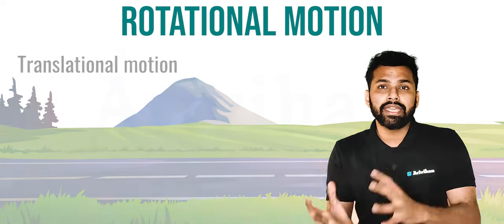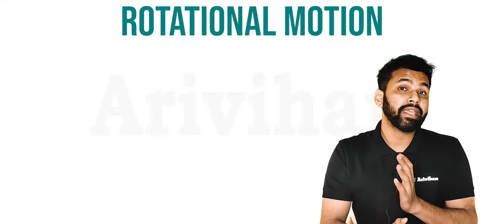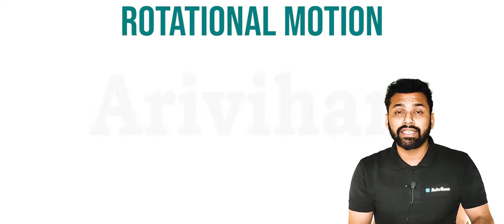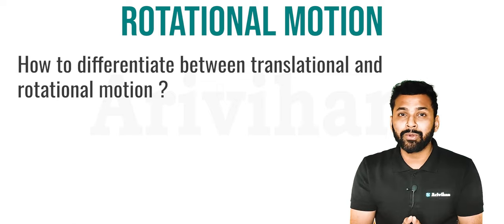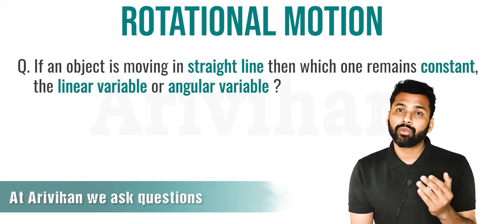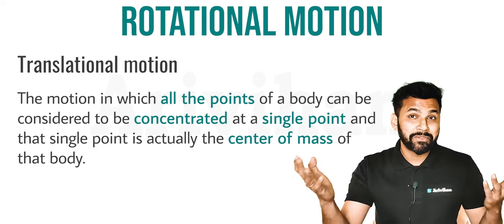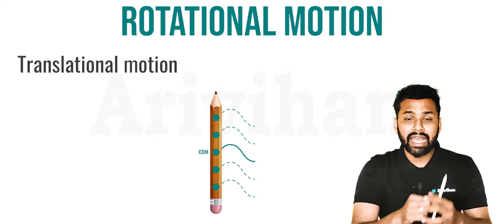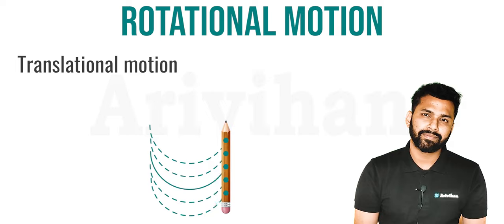JEE Mains: Rotational Motion - L1| Introduction to Rotational Motion | Arivihan IIT JEE NEET Physics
Arivihan is now with Free & Latest JEE/NEET 2022 Mock Tests, Hand-written Revision Notes & Chapter-wise Practise Problems.

- Don't like recorded lectures where you can't even interact with the faculty?
- Need a magical power to change the length of lectures as per your pace & understanding?

Welcome to ARIVIHAN - The Next Generation Learning App where you Learn it, YOUR way.

Arivihan is India's ONLY learning platform with INTERACTIVE and PERSONALISED lectures by faculties who've taught 1000s of students cracked IIT-JEE and NEET, providing a 1on1 and high quality learning at 10 times more affordable fee, specially designed for students in tier 2,3 cities.